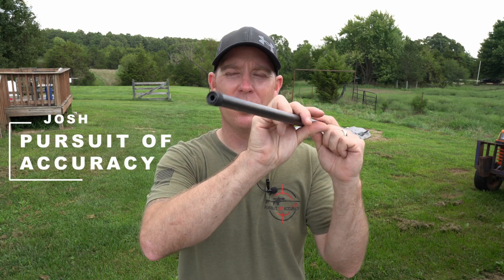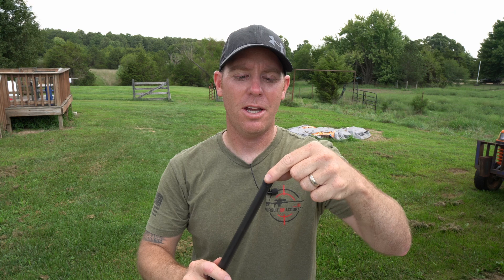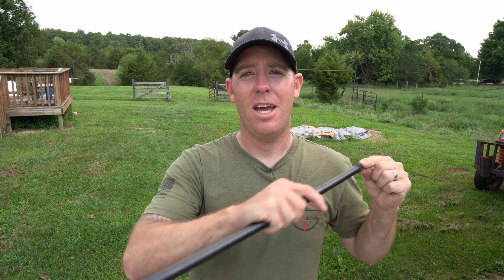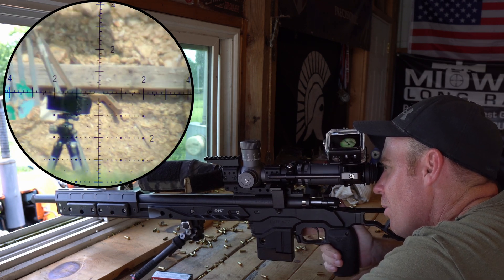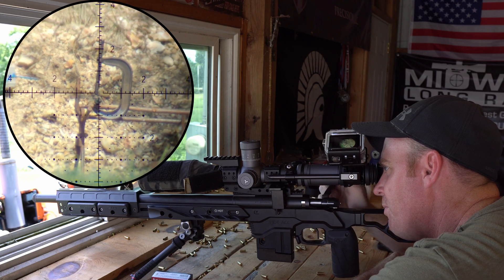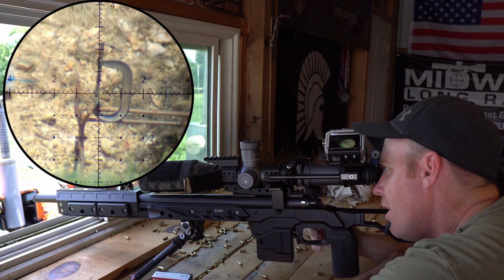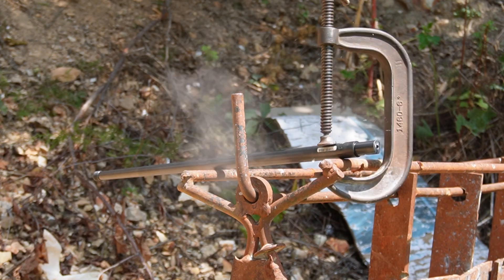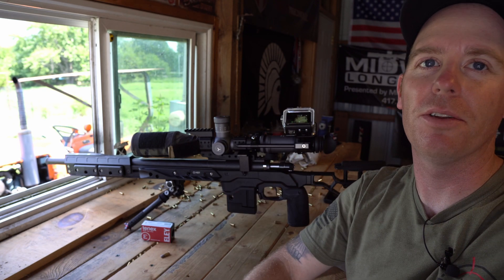22LR TRICK SHOT (SHOOTING THROUGH A 22LR BARREL) WHY I'M NOT 22PLINKSTER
Main Camera (Sony a6400)

Gopro hero 9

Hollyland Lark wireless mic

Spuhr 4026 mount

Super affordable 1" target pasters

DJI Air2 drone

DJI Mini 2 drone

Gun cleaning vise